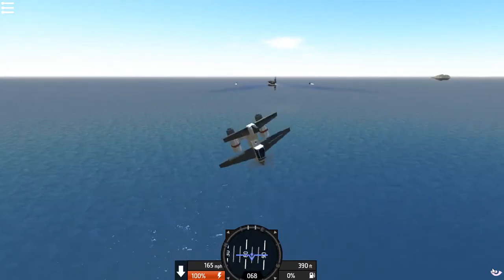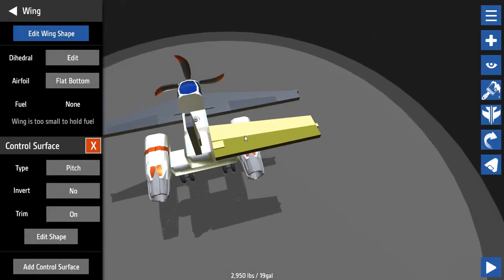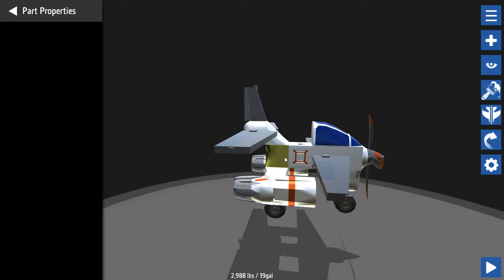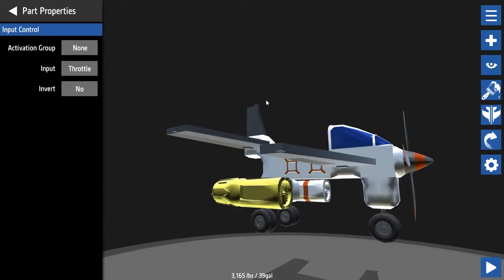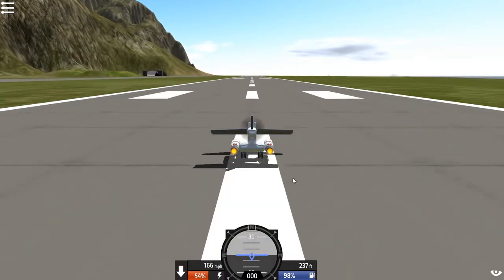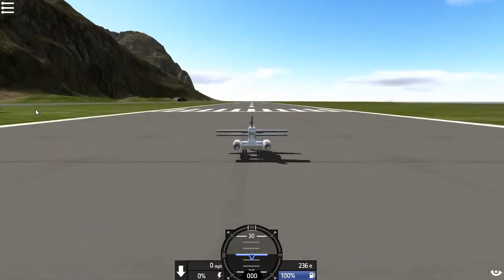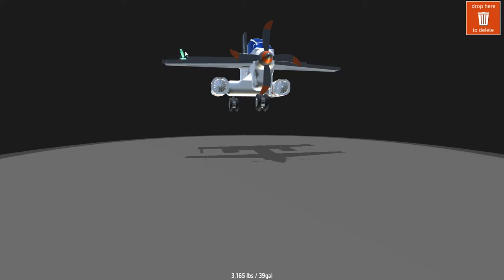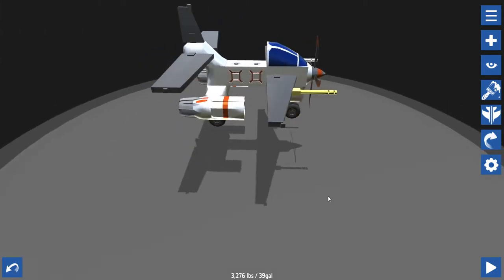USS Missouri Because Nobody Likes Missouri - SimplePlanes Ep. #7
The GingerAvenger perfects my tiny plane designs further and we go on a rampage against the USS Missouri, or USS Beast, but whatever it's the MISSURA!